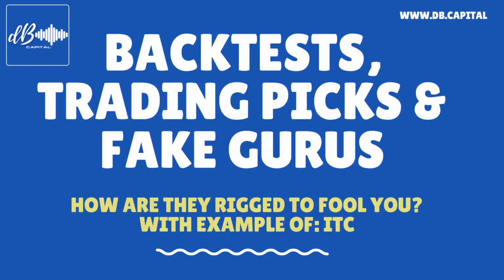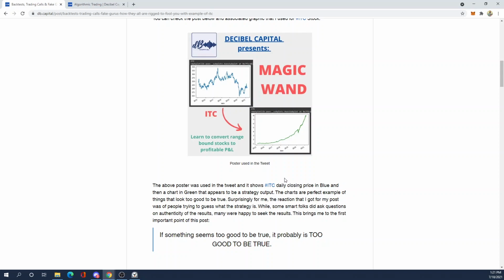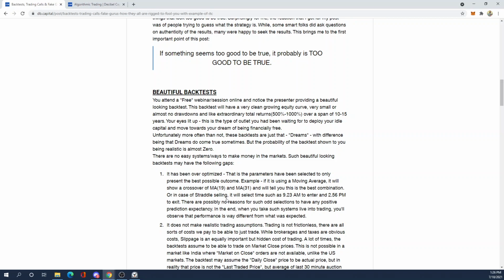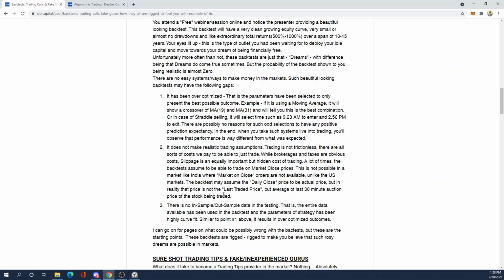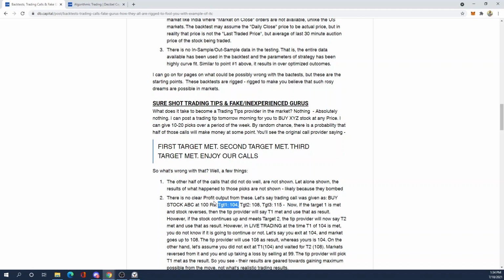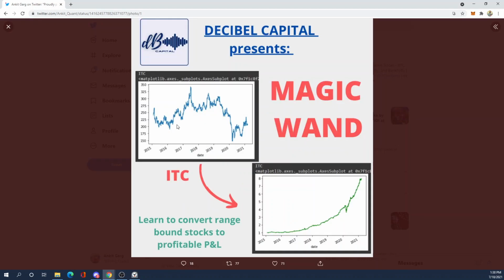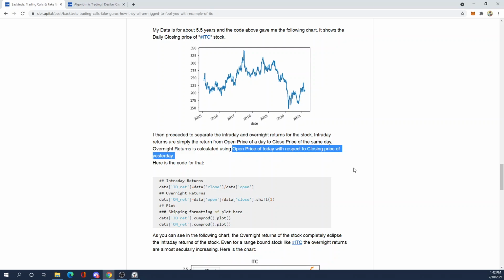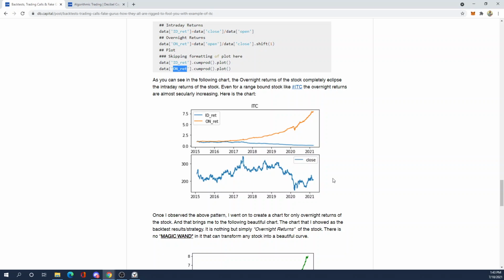Backtests, Trading Picks & Fake Gurus - How are they rigged to fool you - With Example of ITC Stock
In this video we talk about how various elements available in the markets are rigged to fool you - a common new trader/investor. We take example of ITC stock to show how can you avoid those pitfalls.
Bonus - There is unique market phenomenon shared in the video. Do watch till the end!